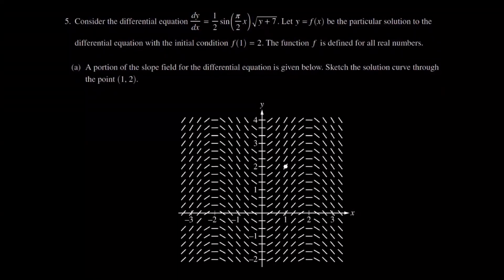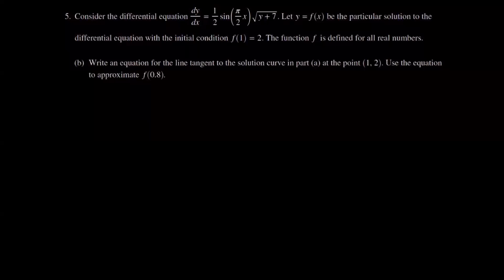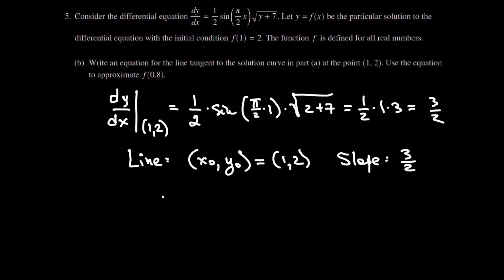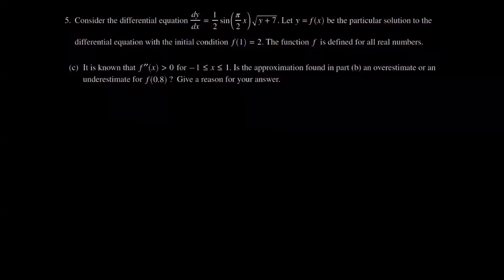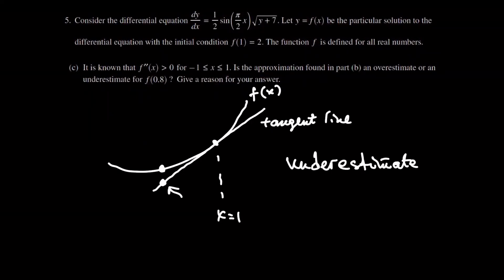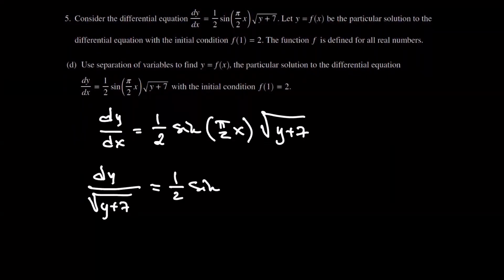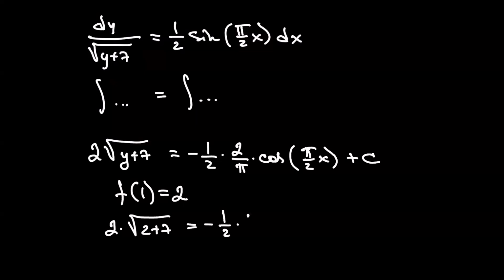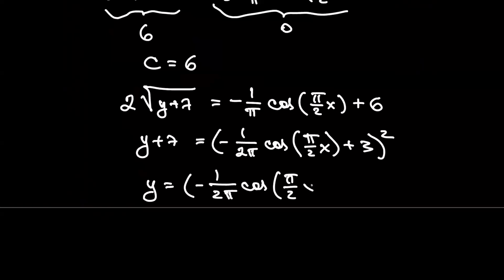Question 5 - 2022 Free Response AP Calculus AB Exam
0:00 Part a - solution
1:41 Part b - solution
4:39 Part c - solution
6:34 Part d - solution